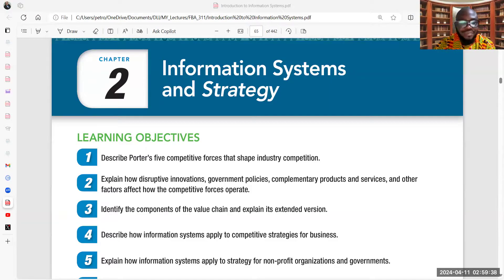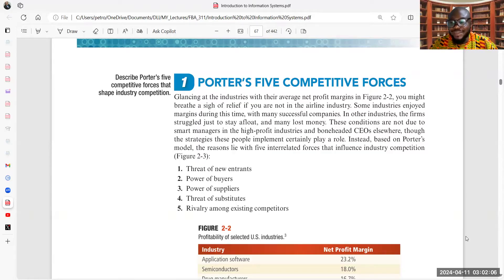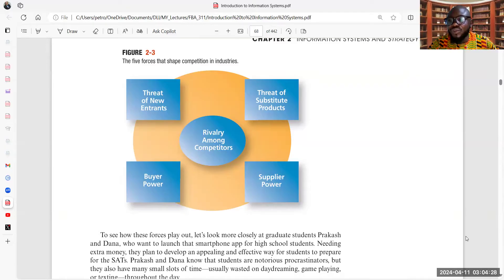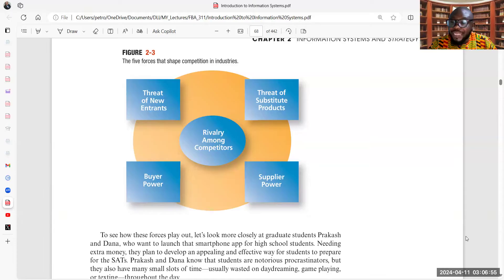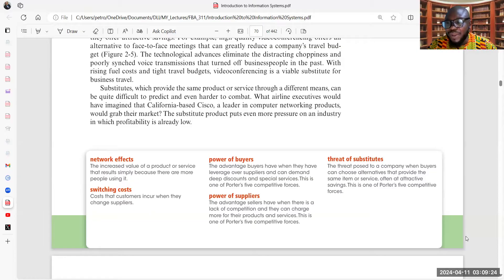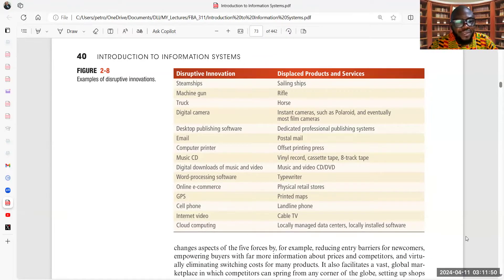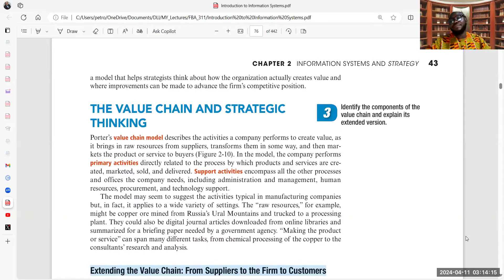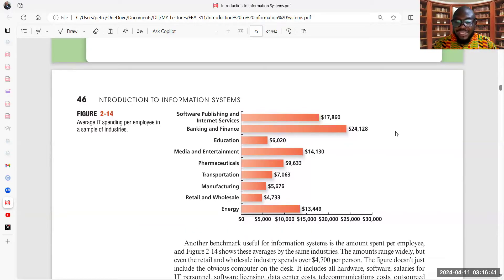Information Technology and Business Strategy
This video explains the relationship between Information Systems and Business Strategy using Porter's 5 forces of Competitiveness.